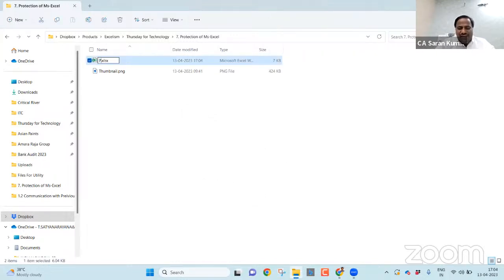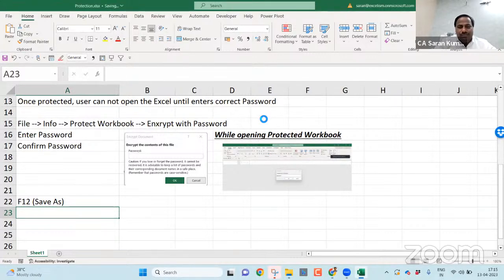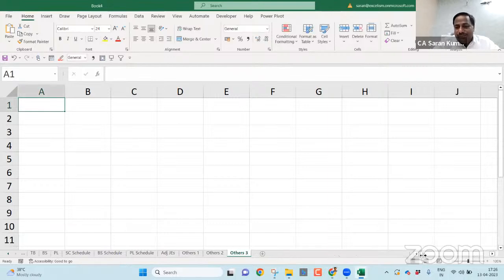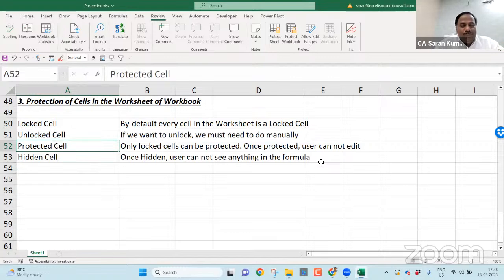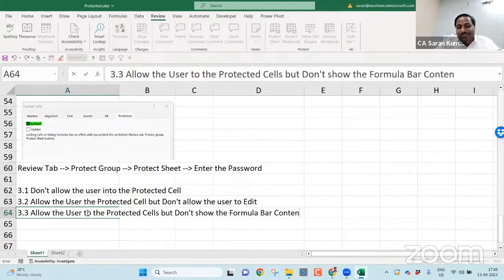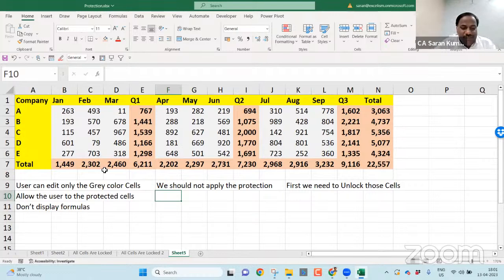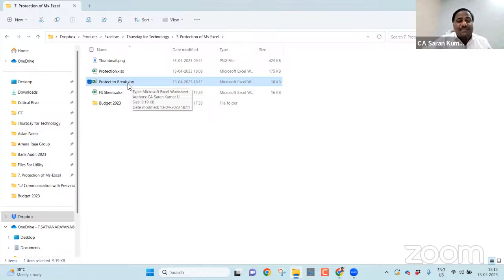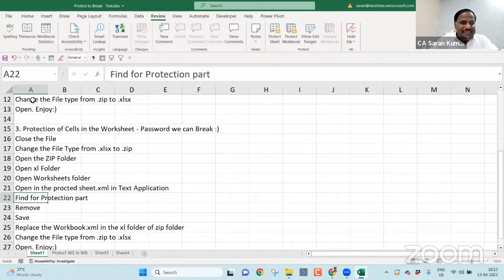Protection of Microsoft Excel - Workbook, Worksheet, Cells, Range etc. - Thursday for Technology # 7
You may join in any of the following WhatsApp groups:
Request you to join in only 1 group to avoid duplicate messages from our end.